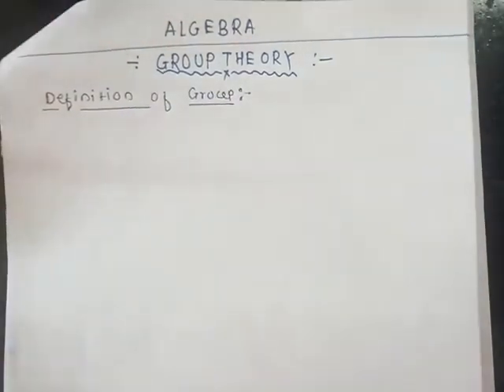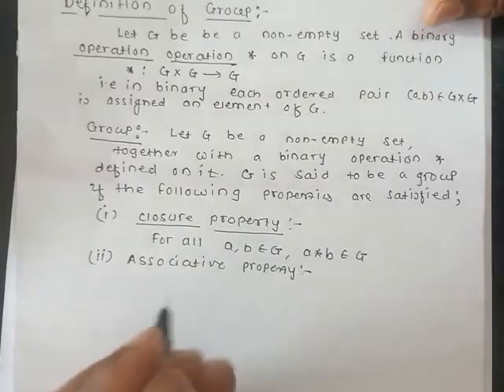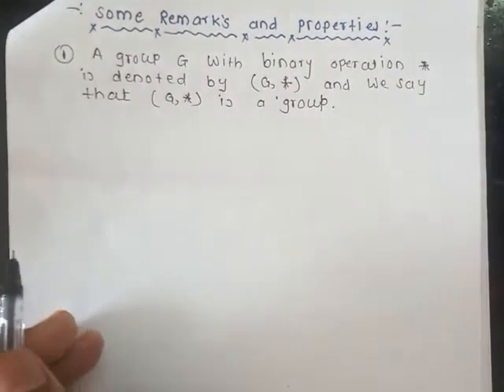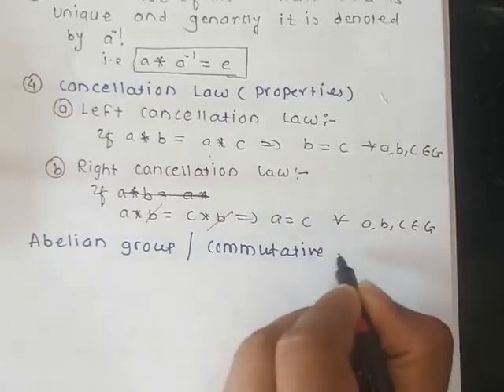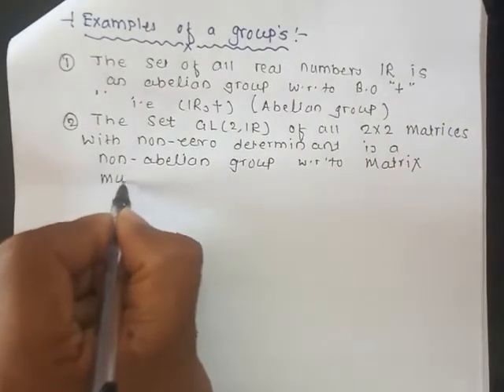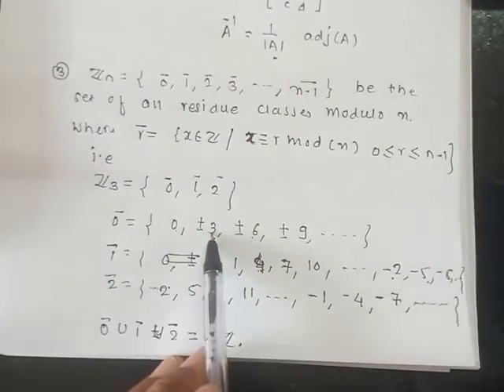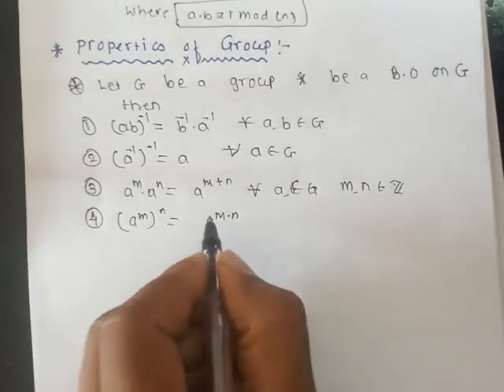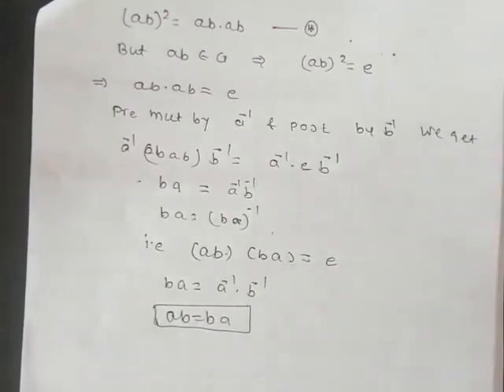Group Theory || Algebra || ACS Onde || University of Mumbai